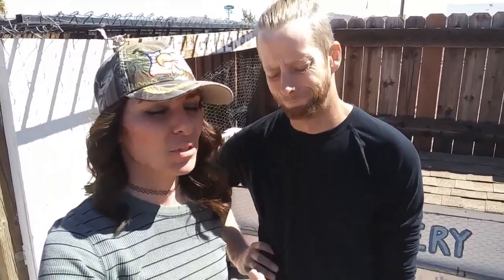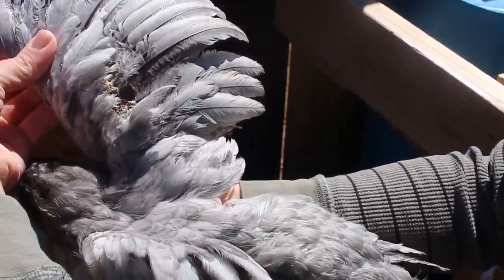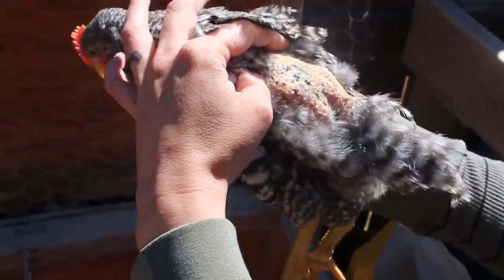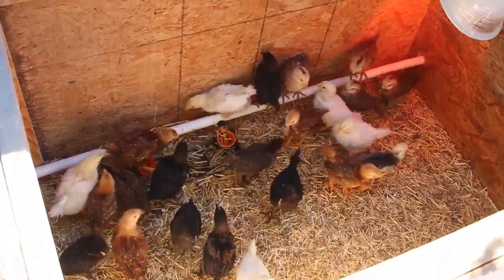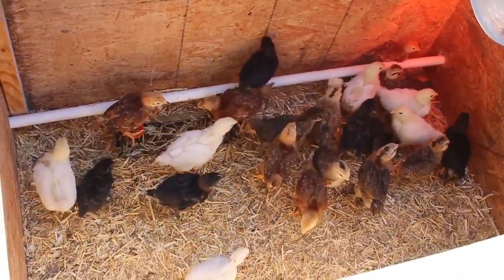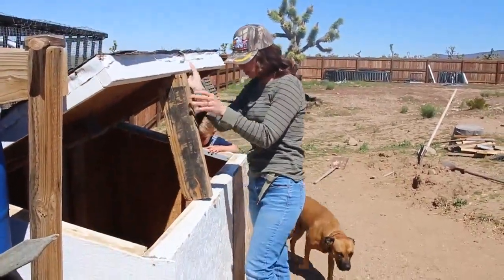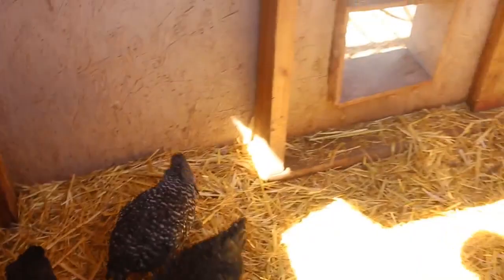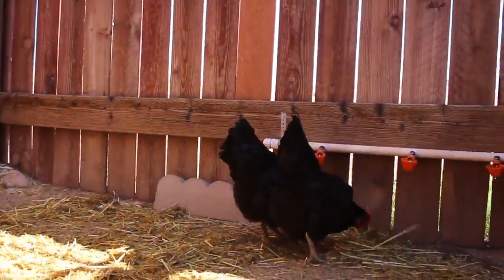Chicken Bullying | Dealing with the Problem | Chick Update |VLog#71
Another Update on the Bullied baby Chicks.. and how we are dealing with the Bullys!

Music from Youtube Studio & .com